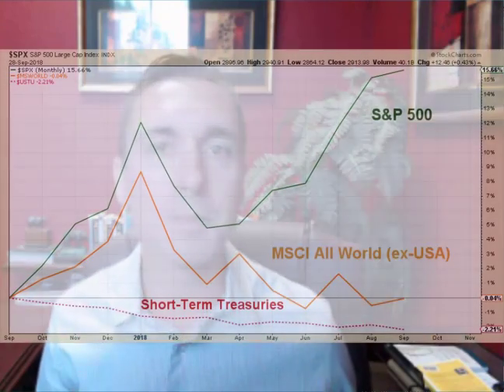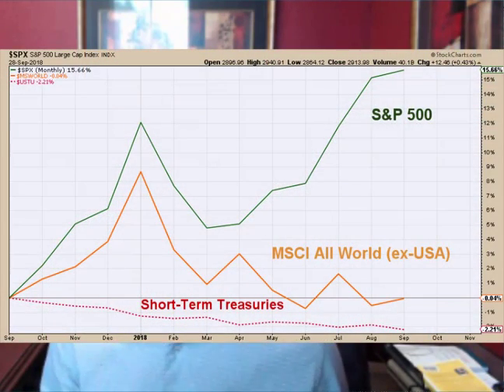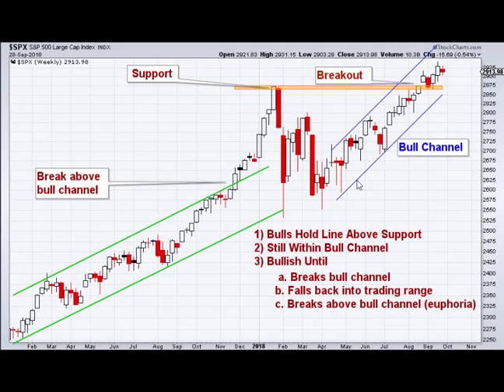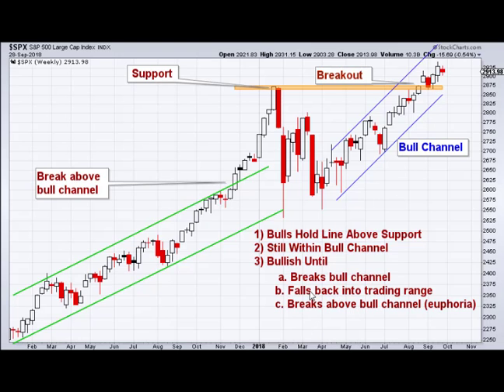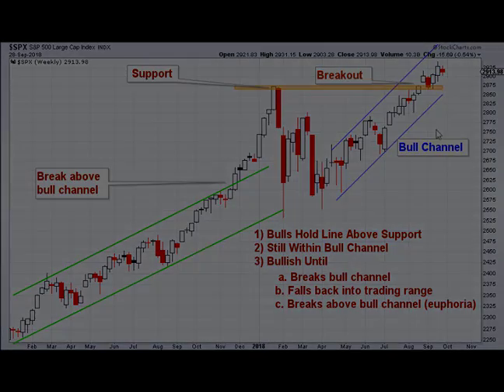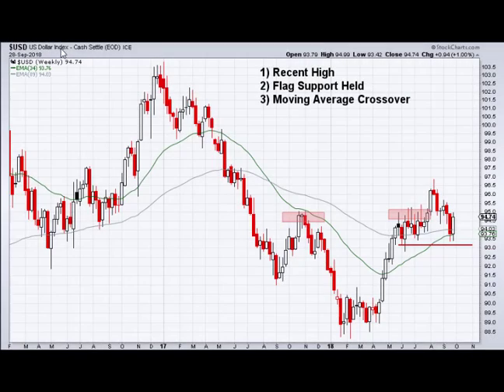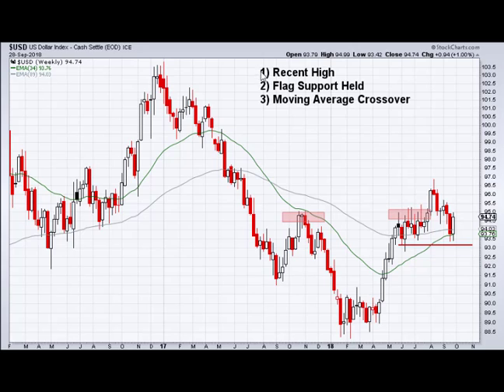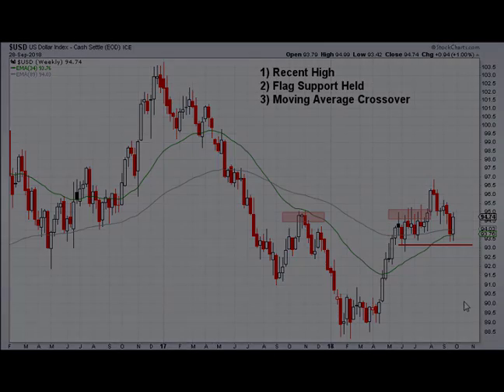S&P 500 Stalls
The S&P 500 stalled last week and fell .54% after the dust settled Friday afternoon. The weekly price action is still bullish for the S&P 500.